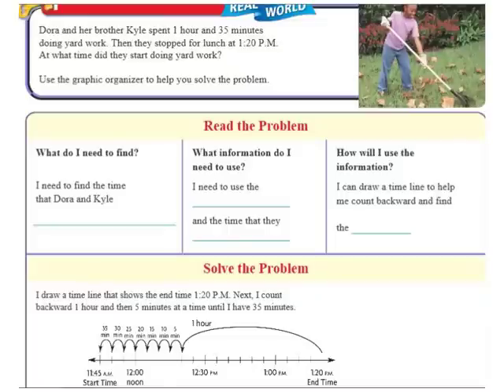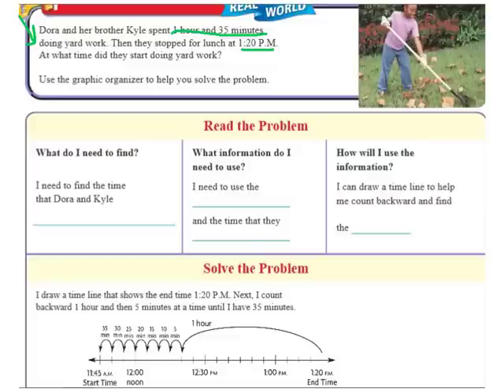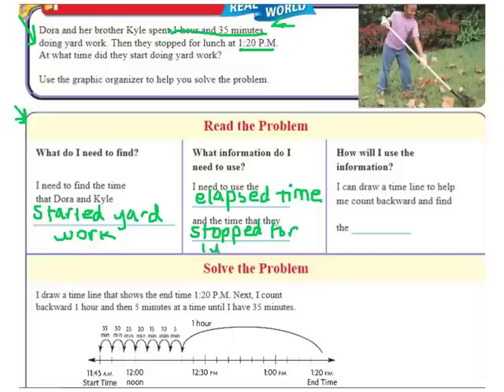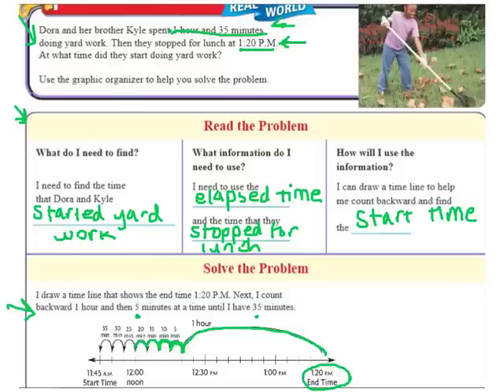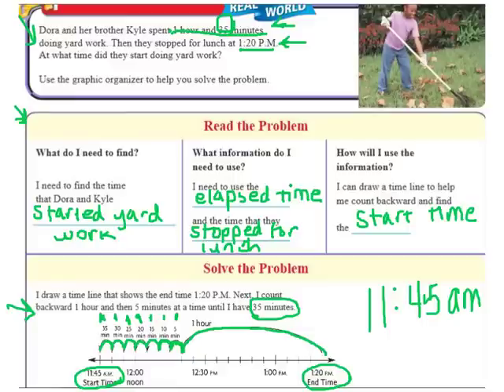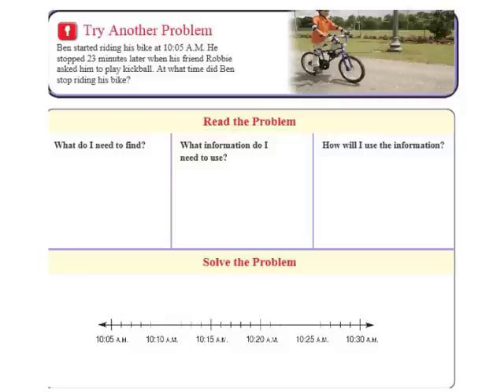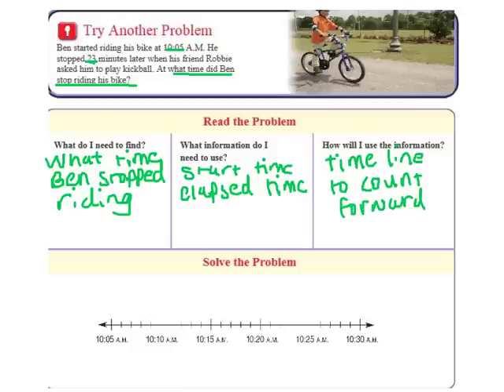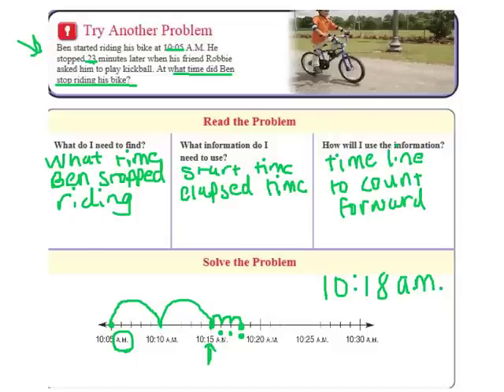Go Math 12.9 Elapsed Time